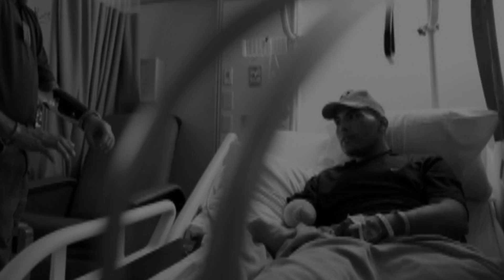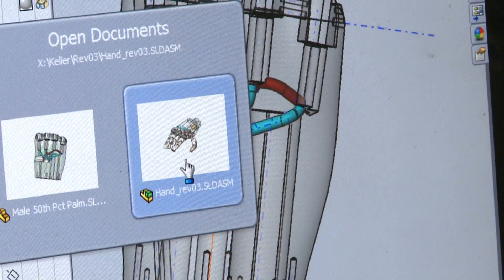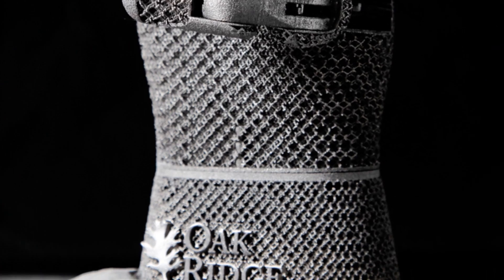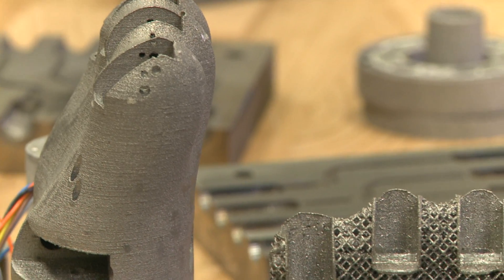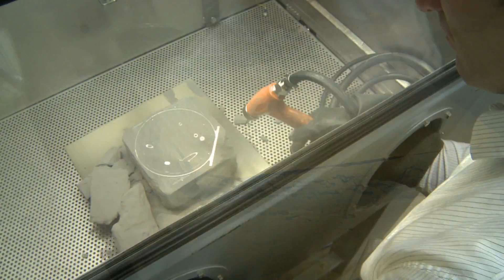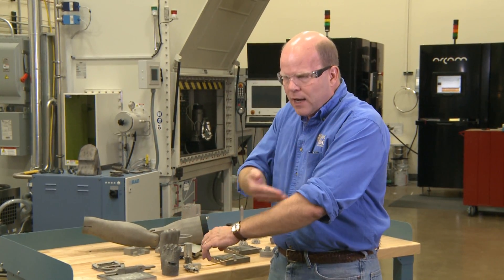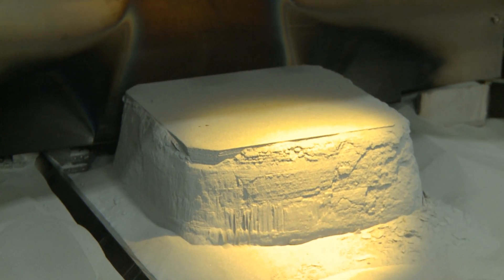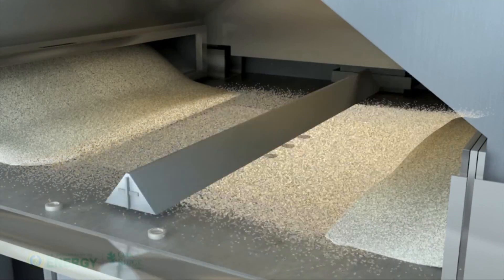Low-Cost, Lightweight Robotic Hand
2012 R&D100 Award Winner